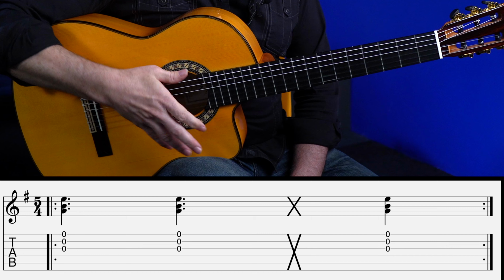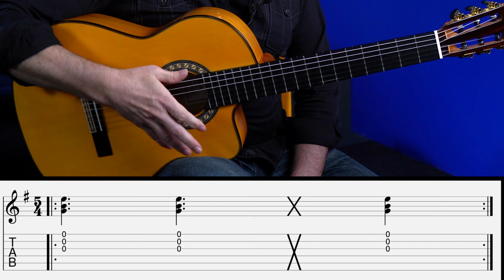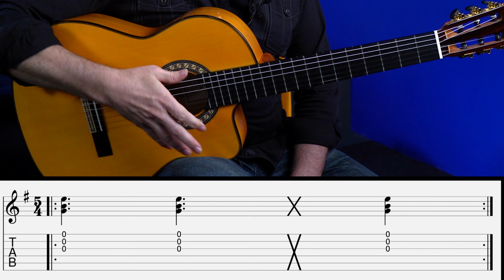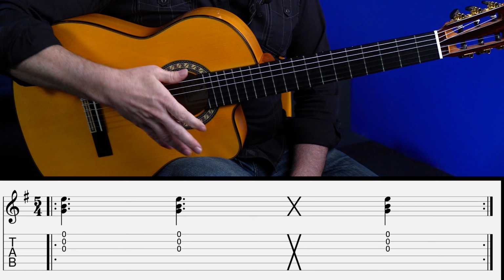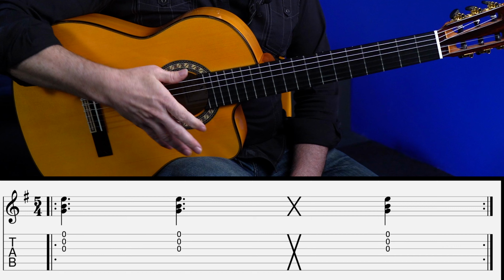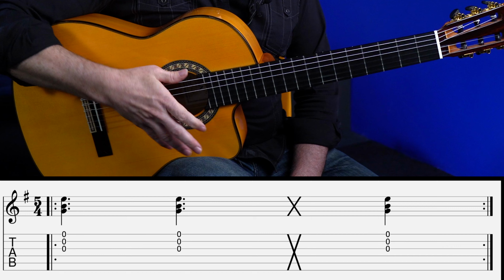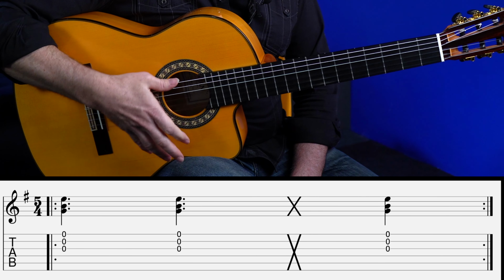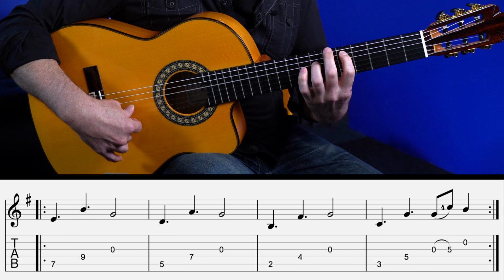Cool Rumba Guitar Techniques in 5/4 Time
If you're ready to learn the 3 most important nylon string guitar techniques the RIGHT way, jump into my FREE workshop

If we can have a Bossa Waltz, are we allowed to play a Rumba in 5? In this tutorial we give it a shot while learning some essential elements of the rumba. By adding a beat we can create a very cool groove that will *heighten your rhythmic awareness*.

00:00 - Bossa Waltz and the Idea of a Rumba in 5/4
00:40 - Using Voice Memos for Riff Ideas
01:18 - Discovering the Groove in 5/4
01:33 - Why Odd Time Signatures Are Valuable
01:53 - Making a Rumba Feel Natural in 5/4
02:09 - Reviewing "Take Five" and Rhythmic Awareness
02:39 - Basic Strumming Pattern in 4/4 as a Setup
03:10 - Accents and Movement Within the Groove
03:49 - Slap Technique and Thumb Upstroke
04:15 - Applying the Groove to Chord Progressions
04:44 - Using E Minor Variations and Embellishments
05:34 - Building Familiarity With the 5/4 Pulse
06:19 - The 3-3-2 Pattern and Adding a Beat
06:44 - Fancier Chords: E Minor Add9 and Cmaj7/G
08:06 - Compressing the Rhythm With Quarter Notes
08:21 - Exploring a Percussive Groove With Slap and Arpeggios
10:00 - Riff Based on the Initial Voice Memo Idea
12:11 - Encouragement to Explore Odd Meters

 Or you can purchase my courses (many more are not for sale but are in the membership):